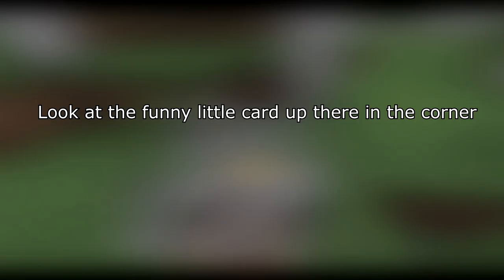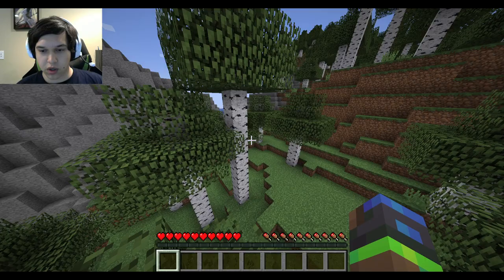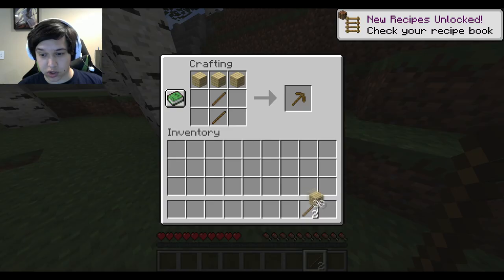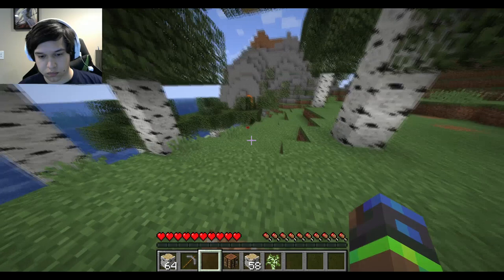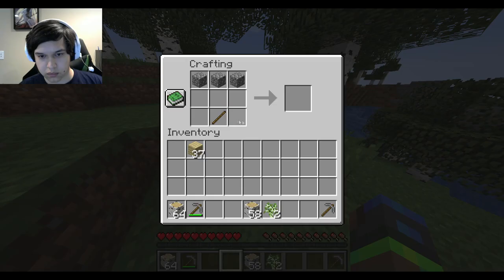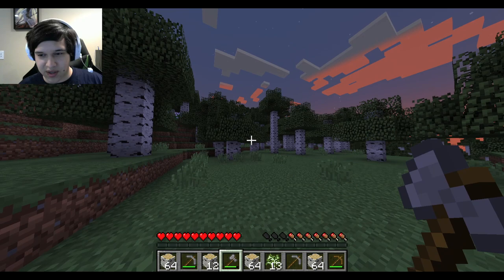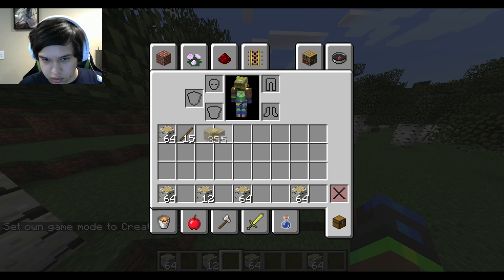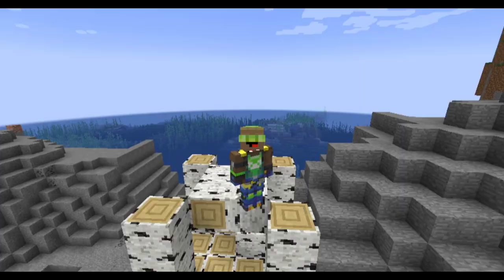Minecraft EPIC Wood Challenge #1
Yo what's up guys, in this video I take on the most EPIC challenge ever (in Minecraft): Get a full inventory of wood without dying! I know that such a daunting task may seem impossible for many, but I can assure you that my newfound knowledge of hardcore Minecraft pays off.